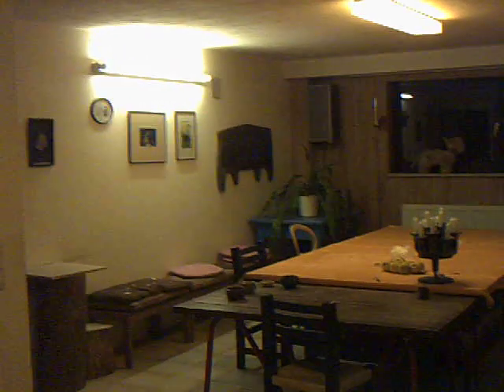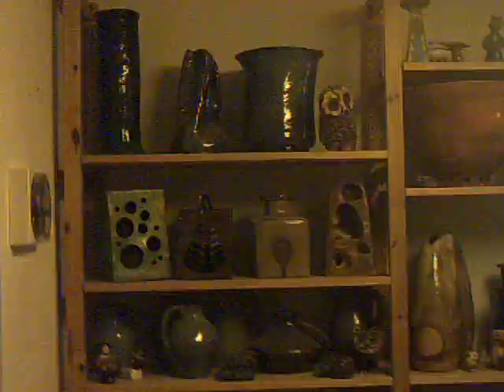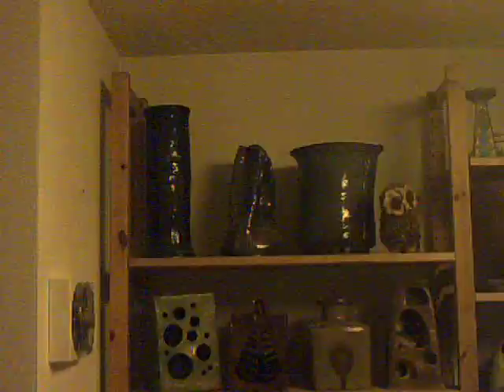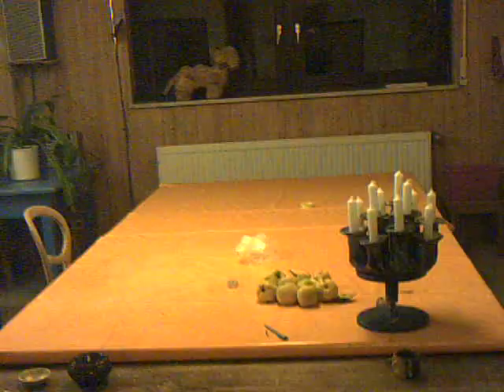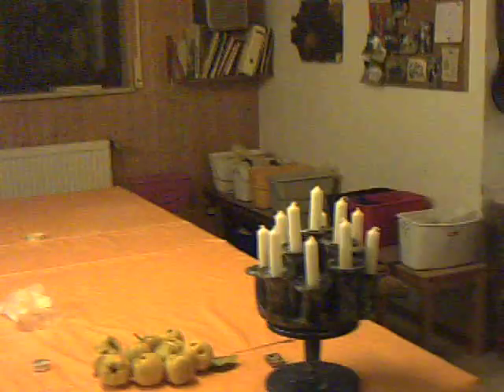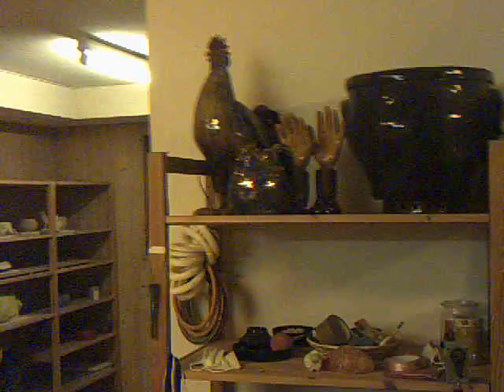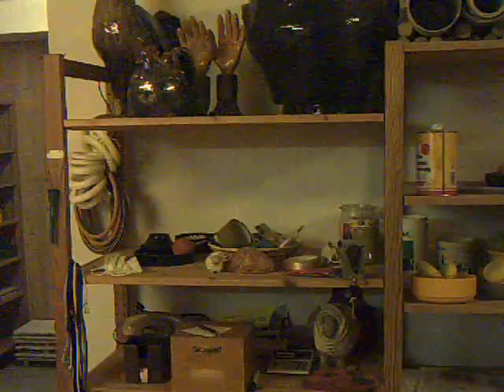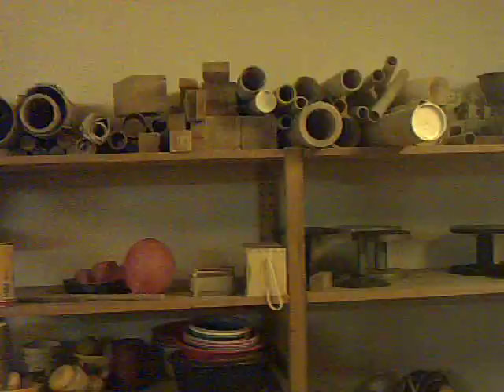Weihnachtsgeschenk: Töpferkurs in München 19. Januar 2010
Was für ein tolles Weihnachtsgeschenk für die/den Liebste(n).

 Hier ist Töpfern keine 'Therapie', sondern echtes Kunsthandwerk in lockerer und unterhaltsamer Runde. Sehen Sie selbst und melden Sie sich einfach mal an! Mitmachen ist ein tolles Erlebnis!

in München-Grünwald.

Sigrun Offerhaus 'Ausstellung' ihrer privat gefertigten 'Skulpturen' oder 'Keramiken'. In ihrer Töpfer-Werkstatt in München Grünwald.

In ihren Töpferkursen (Neu:Jan.2009) vermittelt sie ihren Teilnehmern an 10 Abenden (1xwöchentlich, von 19-22 Uhr) den Spass, die Vielfältigkeit und Techniken der Töpferkunst.

Und die Resultate waren für die Teilnehmer immer eine 'Wucht'. Gekonnt ist halt gekonnt!